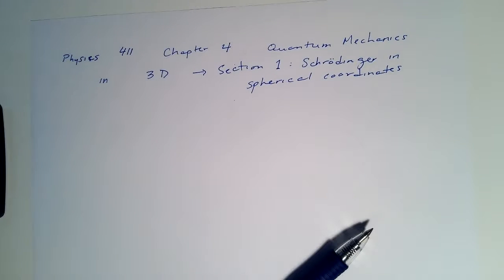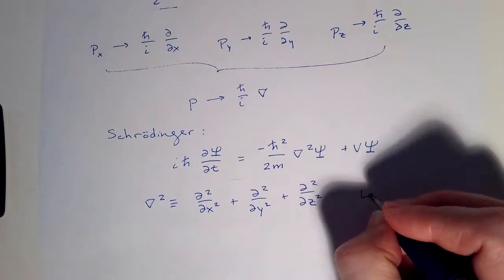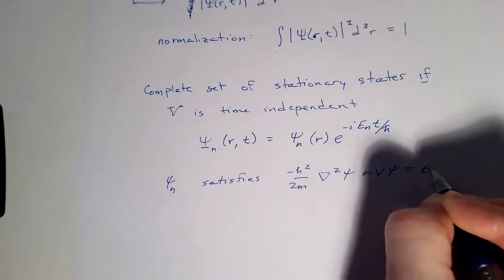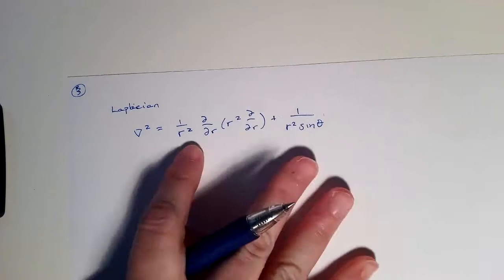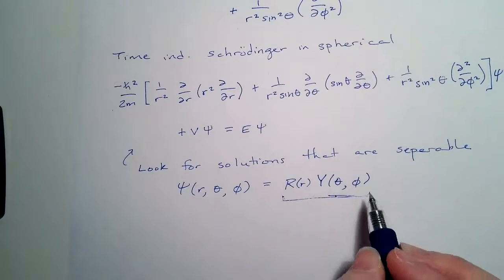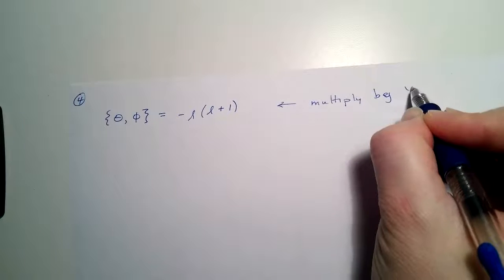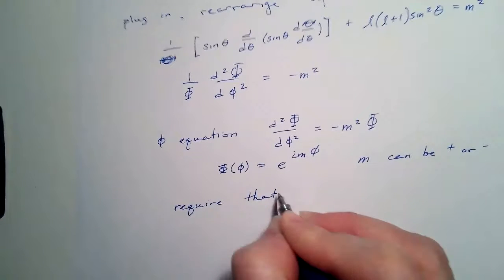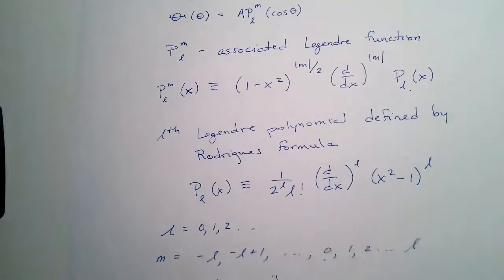PHY411 Ch4 Part1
Pandemic Edition
Quantum mechanics in 3D: Schrodinger in Spherical Coordinates, angular solutions.